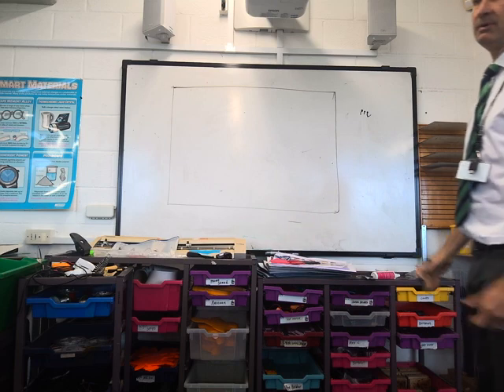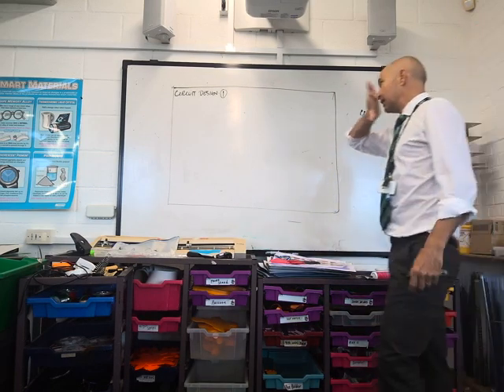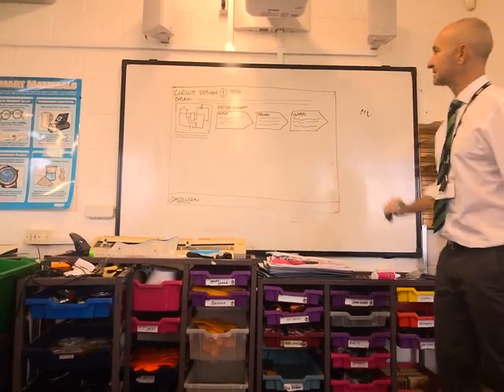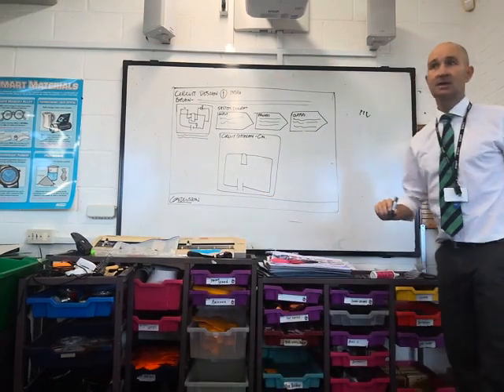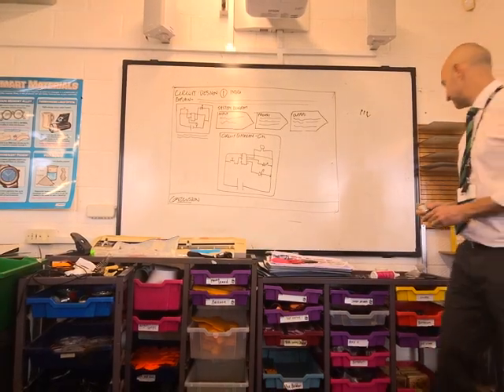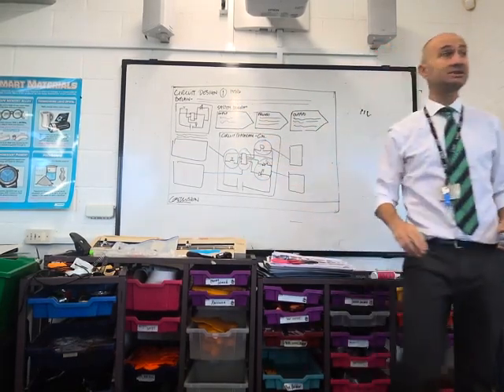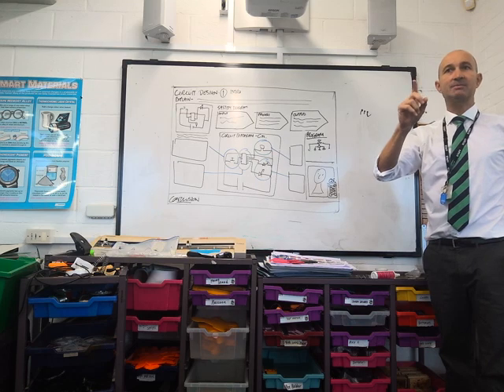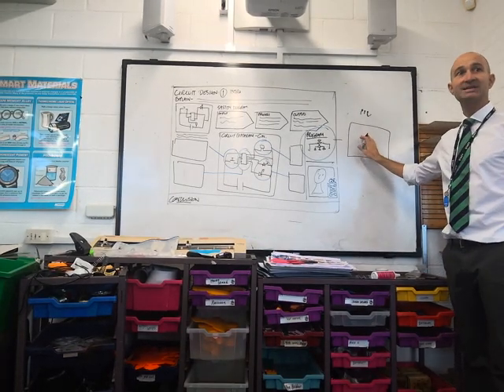WIN 20230919 09 56 44 Pro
Circuit Diagram 1,2&3 explanations